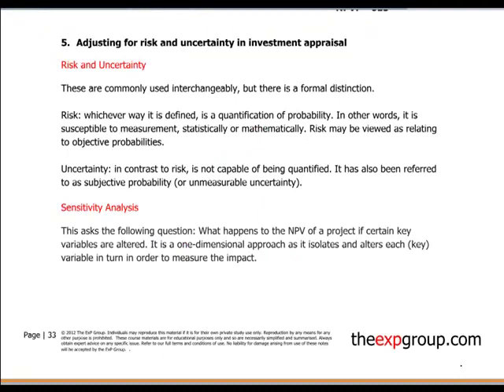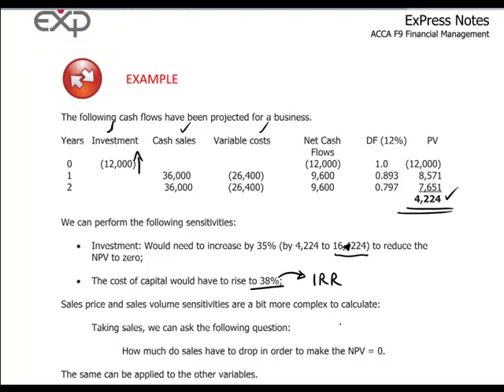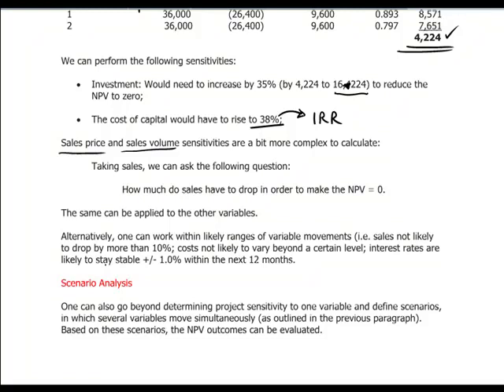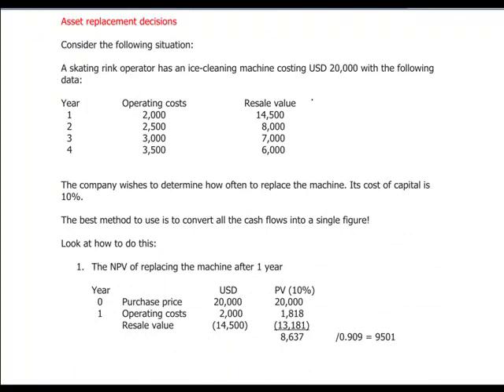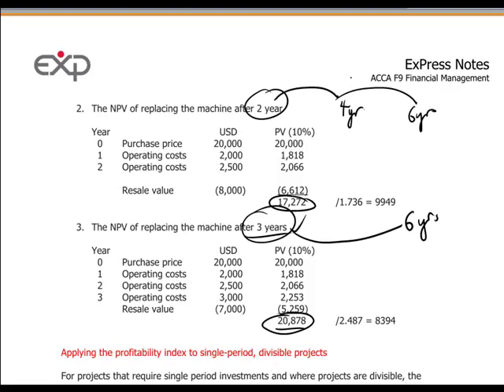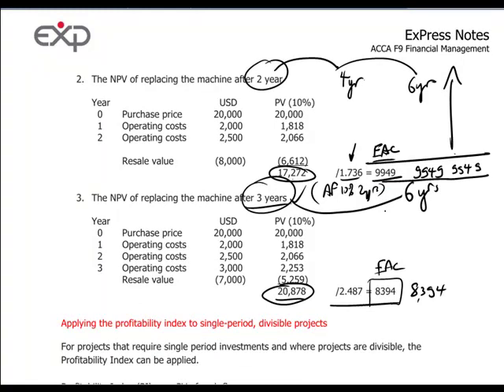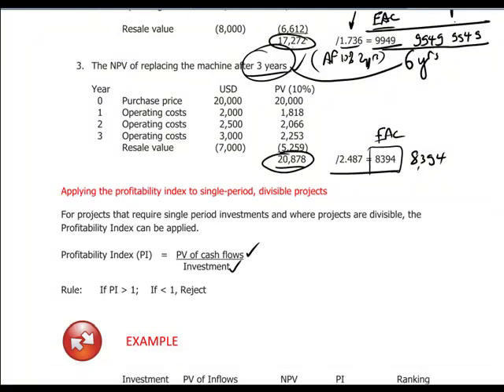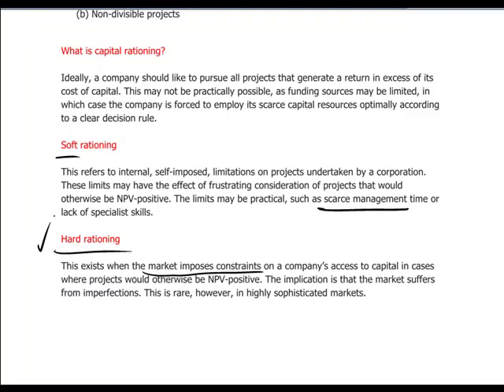ACCA F9 - 7. Investment Appraisal (cont)